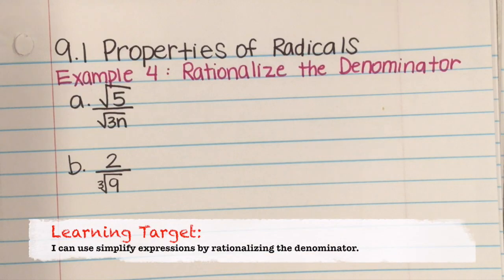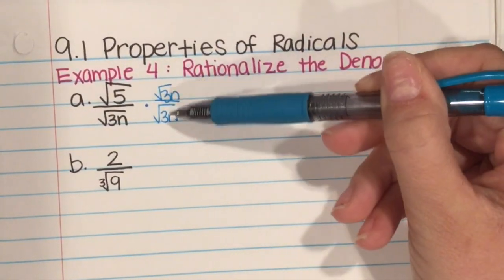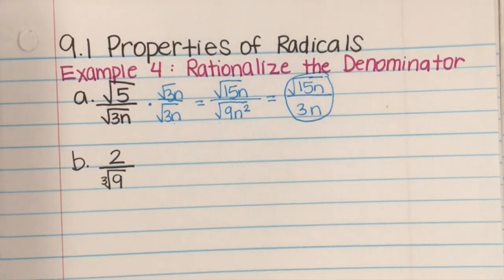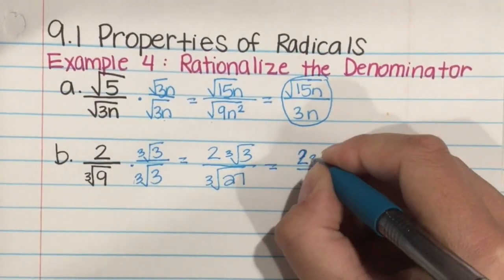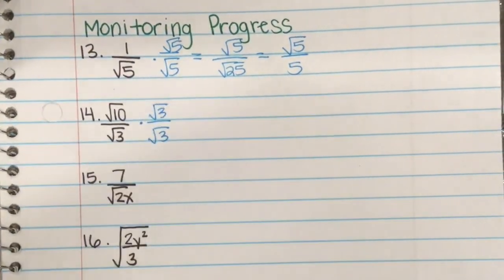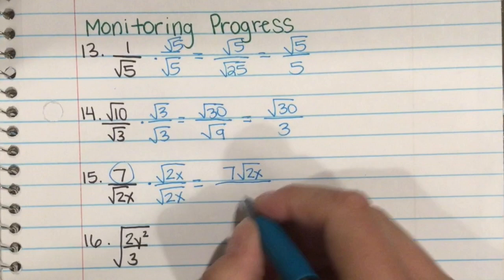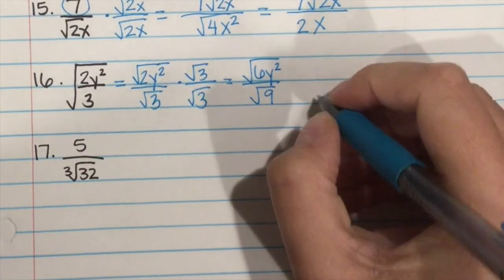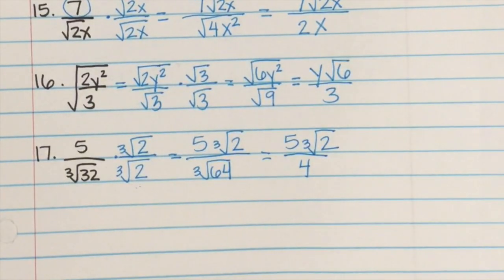9.1 Example 4: Rationalizing the Denominator